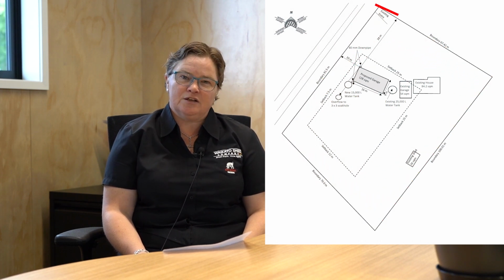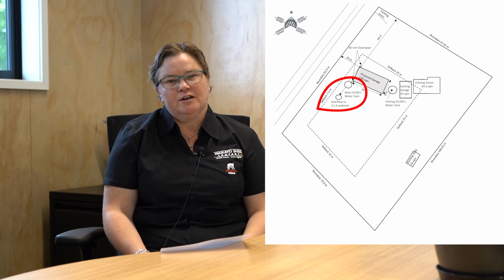How to get a Building Permit or Consent for a Shed in New Zealand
In this video, we will cover everything you need to know about getting a building permit for your Waikato shed. Building permits are an essential part of any construction project, and getting the right permit can save you a lot of time and money.

We'll start by explaining what a building permit is and why you need one. Then, we'll walk you through the process of getting a building permit for your Waikato shed, step-by-step. We'll cover the different types of permits available, the information you need to provide, and the fees involved.

Next, we'll discuss some of the requirements for building a shed in Waikato. This includes things like the size and location of the shed, as well as any zoning or building code regulations you need to follow. We'll also talk about how to make sure your shed meets these requirements and passes inspections.

Finally, we'll share some tips and advice to help you navigate the building permit process more smoothly. We'll cover common mistakes to avoid, resources you can use to get more information, and ways to make sure your project stays on track.

If you're planning to build a shed in Waikato, getting a building permit is an important step you can't afford to skip. So, watch this video to learn everything you need to know about the building permit process, and get started on your project with confidence!